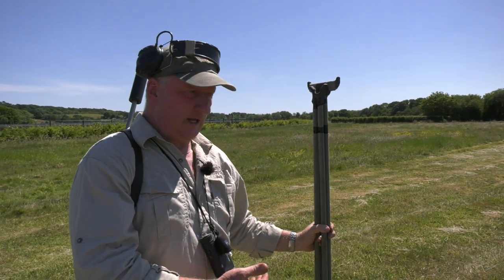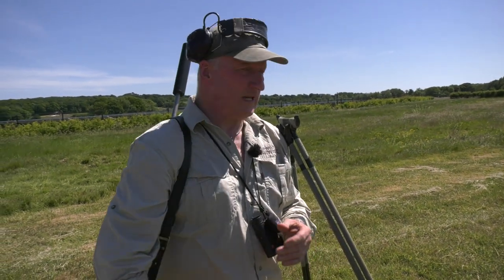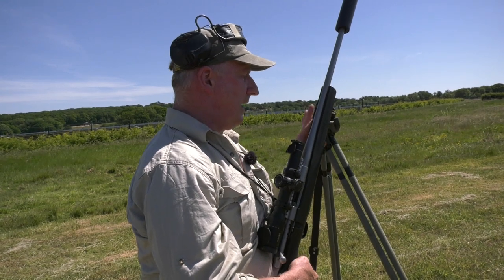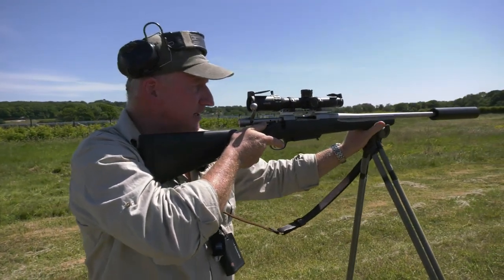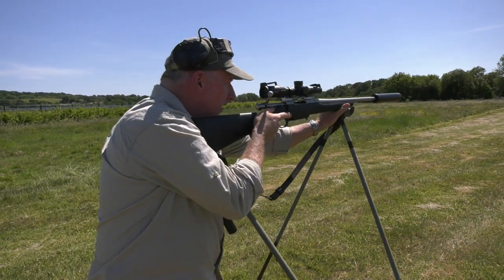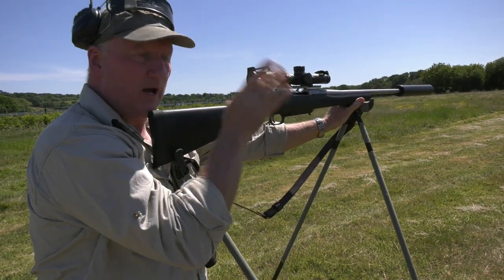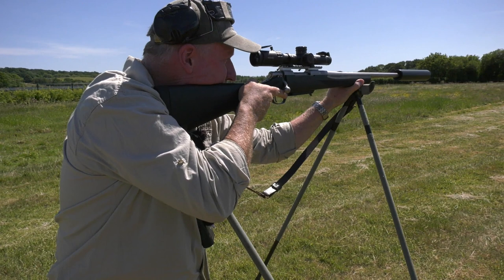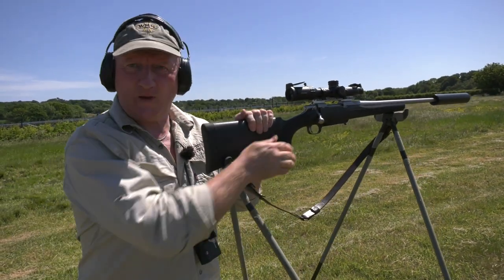How to deploy quad sticks without scaring deer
Suddenly surrounded by deer? Move and you blow your chance? In this film, Andrew Venables from WMS Firearms Training talks us through a good way to set your rifle on quad sticks giving you the opportunity to take that shot before they head off to the other side of the county.